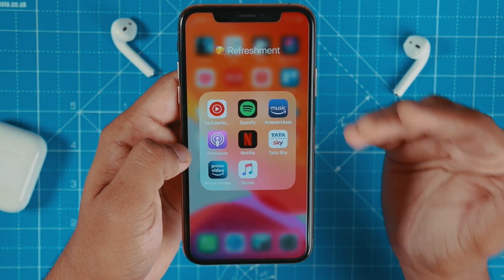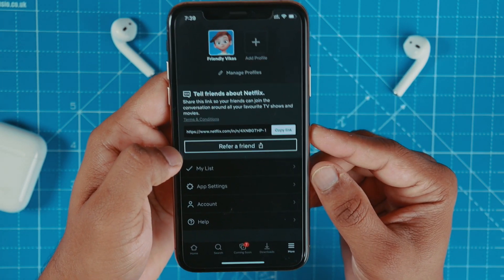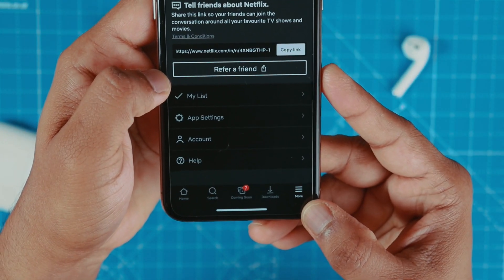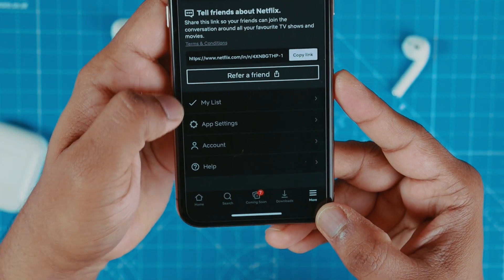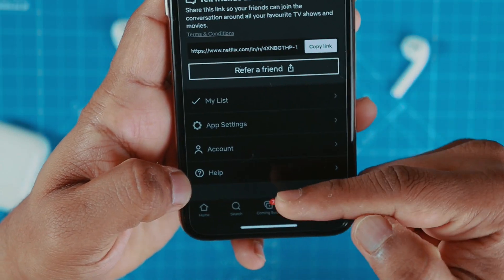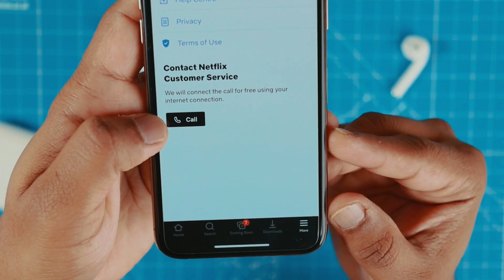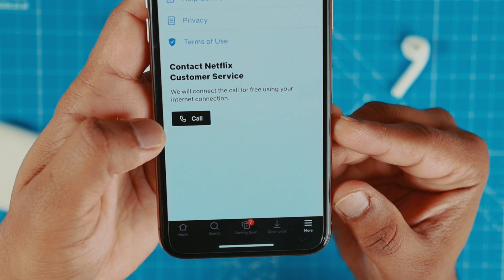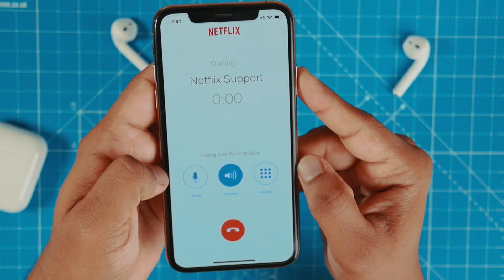How to Contact Netflix Customer Service! [2020]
In this video, I talk about how you can contact Netflix customer service. Netflix has this customer service call feature built right into the Netflix app and it becomes very handy to contact Netflix support right from your phone. You don’t need to google for any customer care number, simply go to Help section of Netflix app and you should find this Call button to contact Netflix Customer service. I’ve already tried this method and it work amazingly well. I hope you guys also find it cool and enjoy the video! 🤟🏼

➤ CREDITS: 🙏🏼

➤ What is “AITechTube” channel? 🤔

This is my second YouTube channel. Here I share tips & tricks about Apple devices, iPhone accessories and news related to Technology. On this channel, I try to share information as quickly as possible.

➤ ABOUT ME: 😺

Thank you for visiting the channel. Hope this how to contact Netflix customer service tutorial helps.